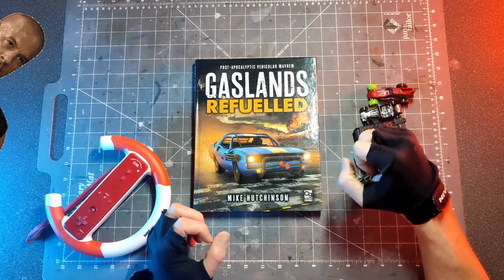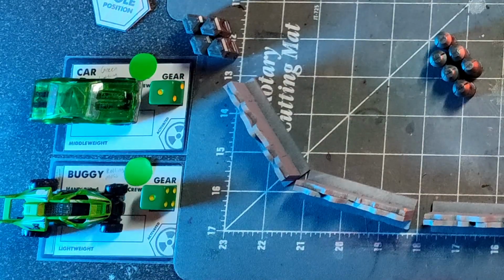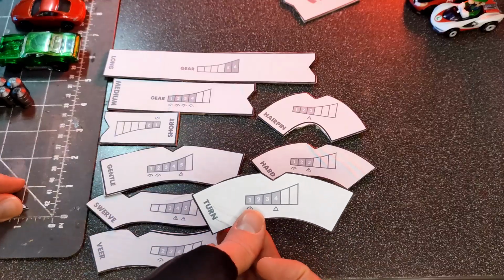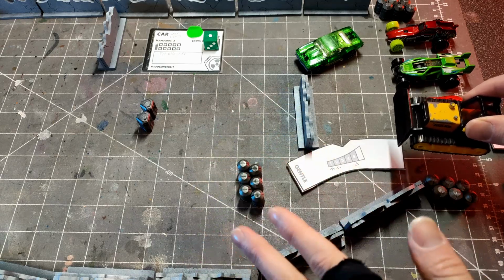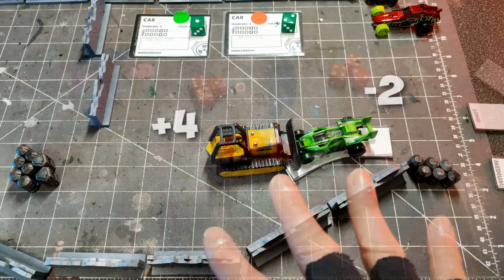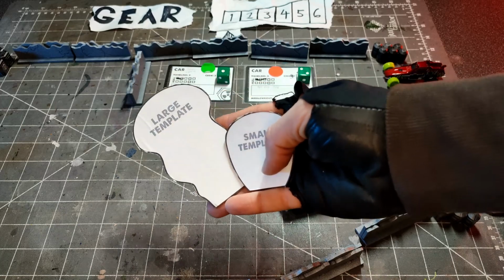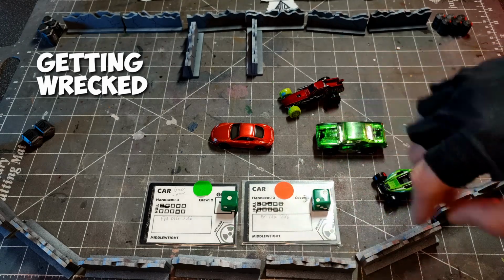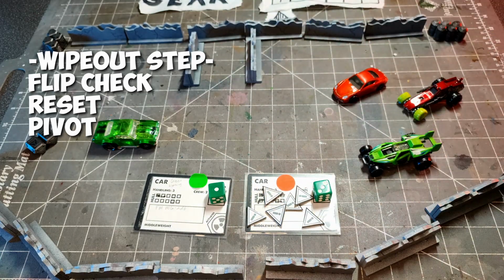Gaslands Refuelled | How To Play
This is a complete how to play for Gaslands Refuelled. Get started here first to learn to play.

Timestamps
00:00 Intro
00:32 What you'll need
1:08 Overview
02:08 Dashboard Car(d)
02:55 Setup*
03:46 Vehicle Activation
04:21 Movement Step
06:48 Skid Dice
07:35 Final Position and Collisions
12:51 Attack Step
17:10 Getting Wrecked
18:41 Wipeout Step
20:28 Extras

*Correction: During setup, the Starting Grid is "as wide as the number of players". The video depicts 2 teams, but a 4 wide starting grid, it should be 2 cars wide. And as deep as it need be to accomodate all vehicles.